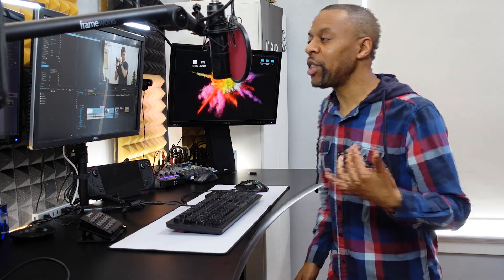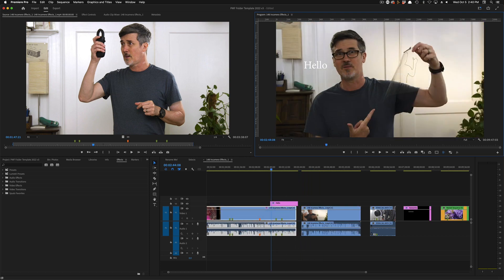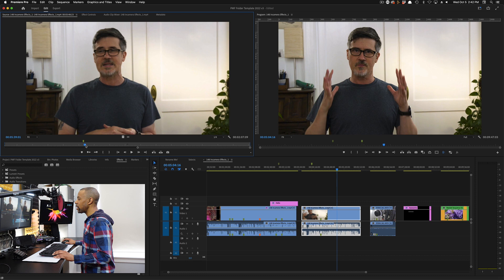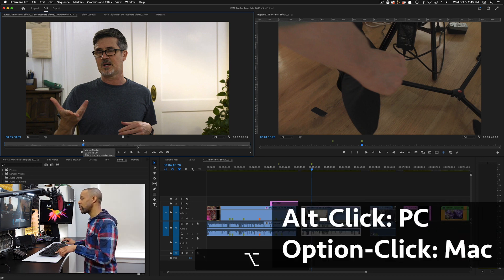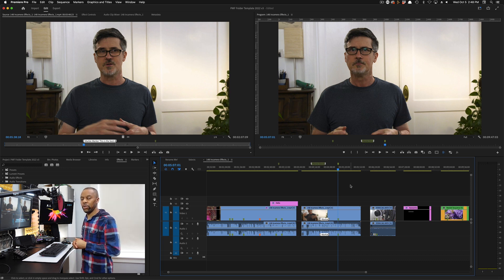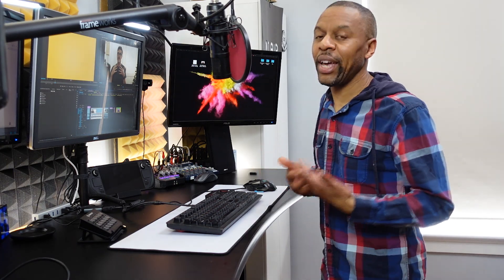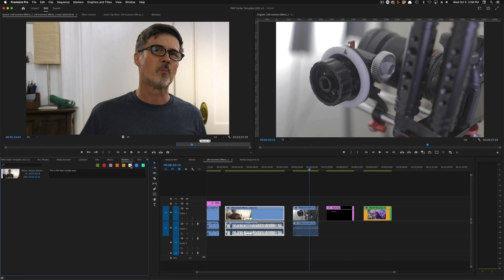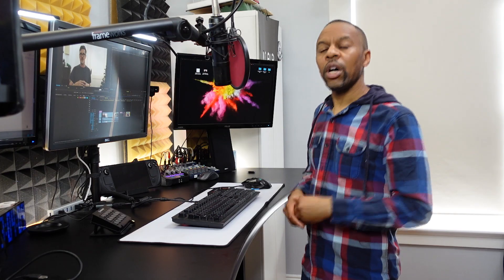Premiere Pro Markers Tutorial: How To and Use Tips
Ever been confused by markers on your timeline and sequence or wondered how best to use them? In this Premiere Pro markers tutorial, we'll show you how to make sense of the different markers and their placement along with some excellent use cases like editing to the beat and animating to a sequence..

00:00:00 Intro
00:00:13 Markers and Marker Types
00:02:22 Adding Markers to Clip / Program
00:04:22 Manipulating Markers
00:06:49 Segmentation Markers
00:08:12 Markers on the Timeline
00:10:19 Deleting Markers
00:11:24 Markers with Frame.io
00:12:04 Markers Window
00:14:06 Navigating Markers
00:15:59 Extra Marker Tips
00:18:35 Wrap-Up